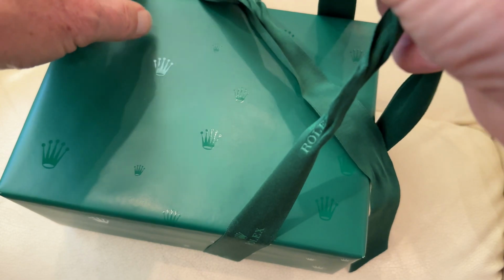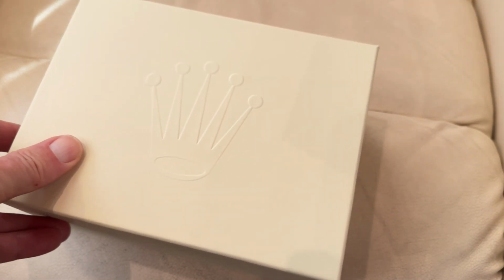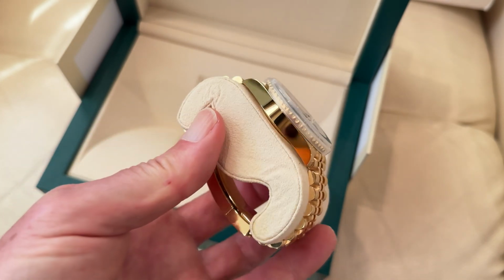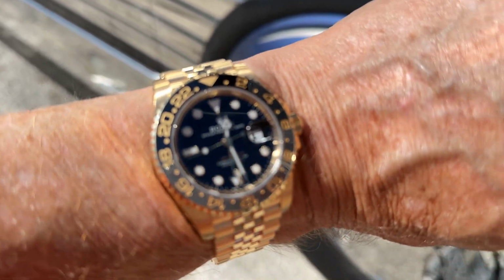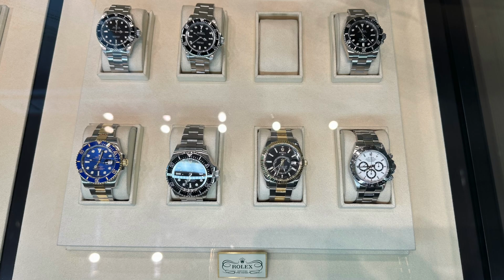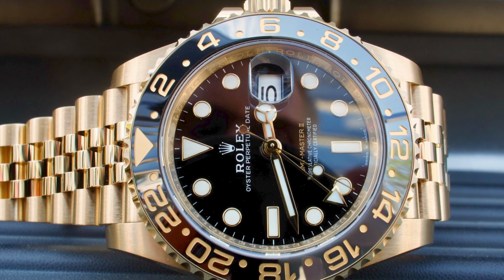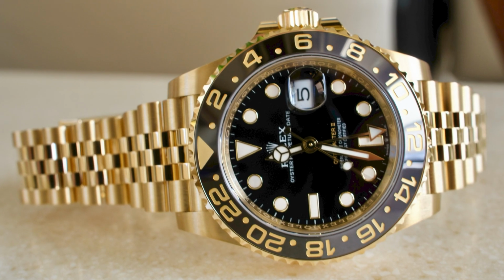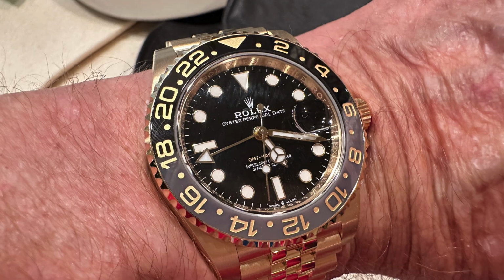BEST ROLEX EVER! Rolex GMT Master II 18k yellow gold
Is the Rolex GMT Master II in solid 18k yellow gold the best ROLEX ever made? It has the beautiful and functional jubilee bracelet. Not only is this bracelet comfortable it's also more durable. This is because of solid links and ceramic sleeves to cut down on the wear that causes bracelet stretch. This GMT also has the newest caliber 3285 movement from Rolex that's even more robust.

Add to this the ceramic bezel and 18k gold hands and markers and you have a watch that will hold up to the rigors of daily hard use.

As always I will keep you updated regarding the performance of this watch under heavy use.